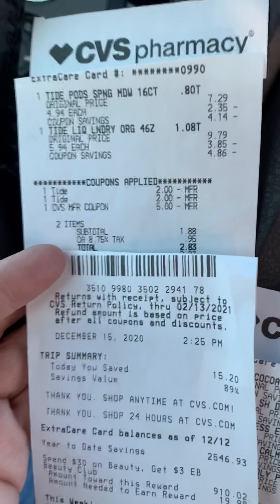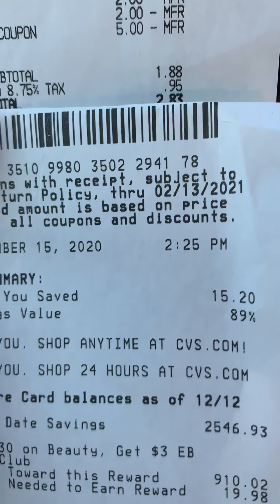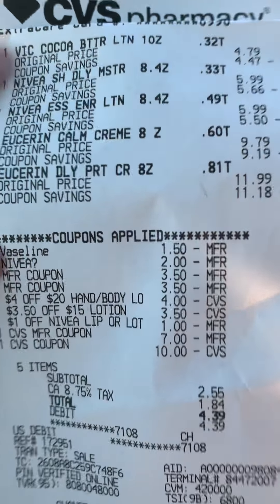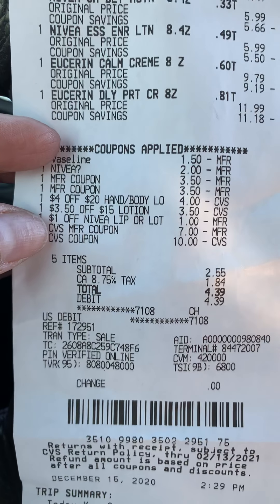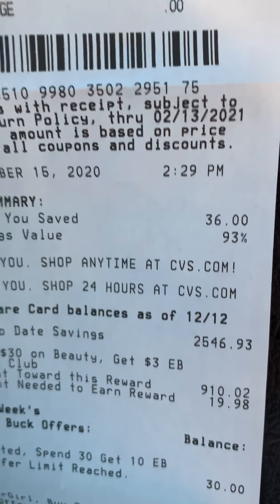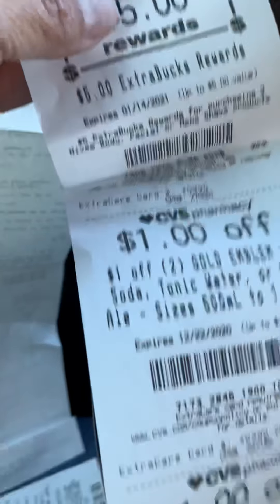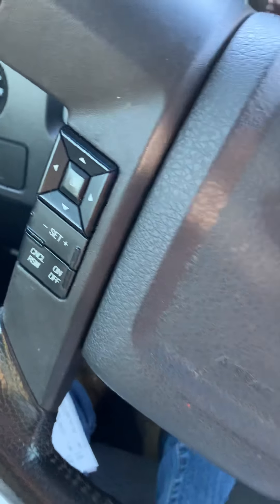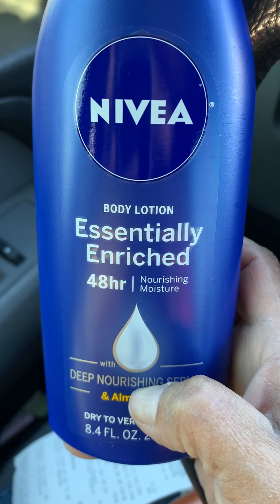Cvs deals - spend 30/1 and lotion - kcups deal